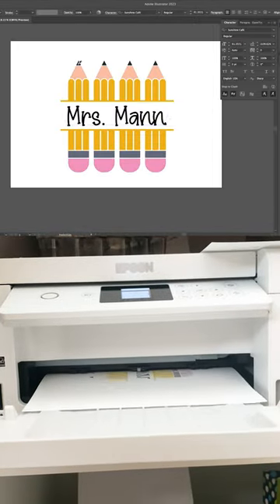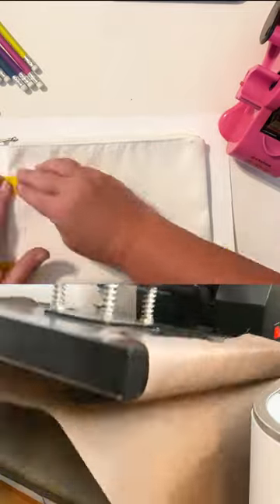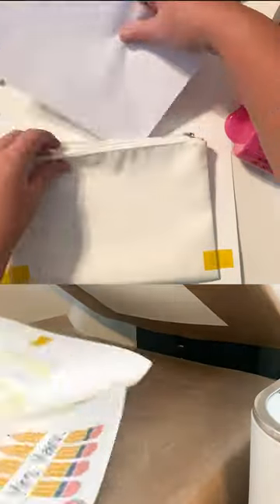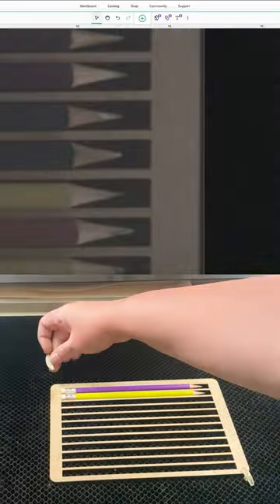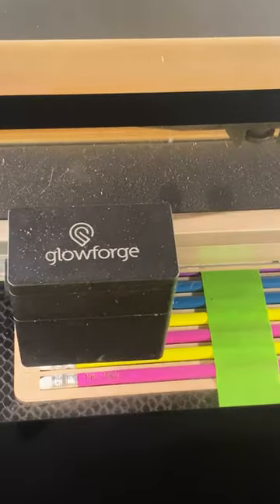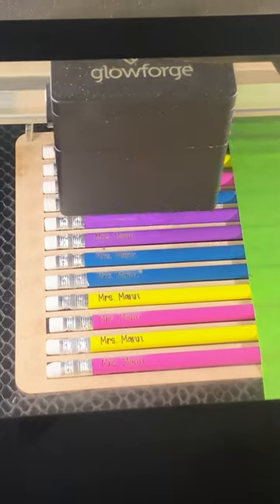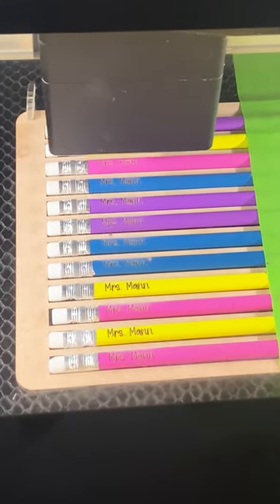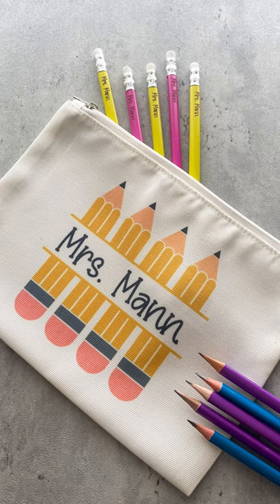Sublimation Pouch + Laser Engraved Pencils = Perfect Teacher's Gift 🍎✏️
Pencil engraving done with a Glowforge for that extra personalization 🎁💖 You can find the design we used